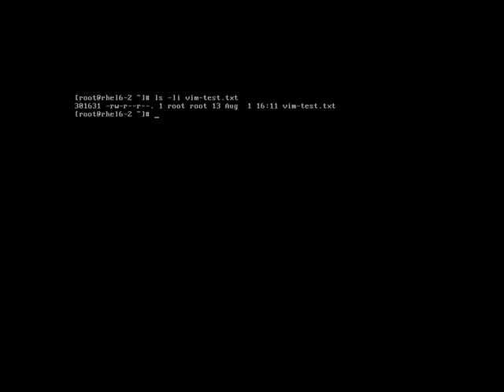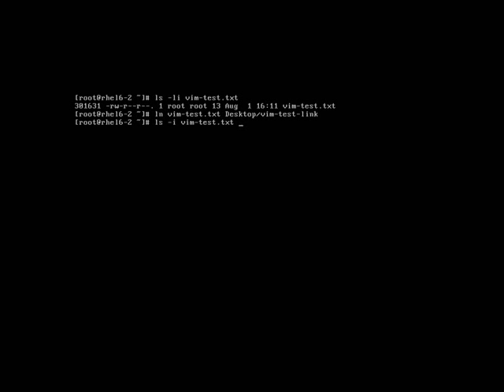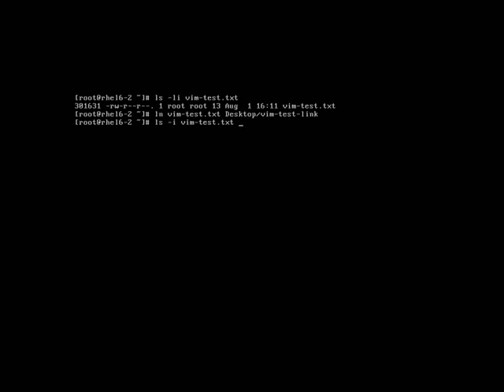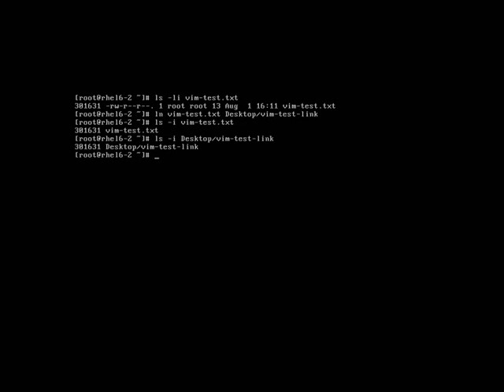hard and soft links